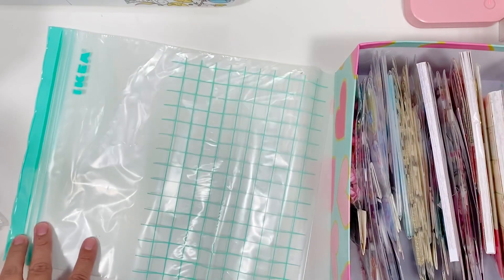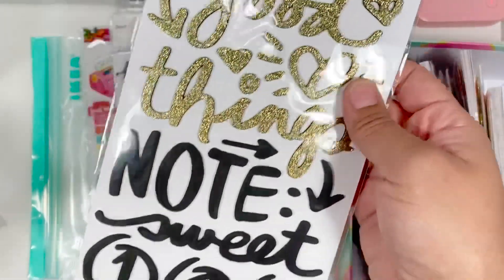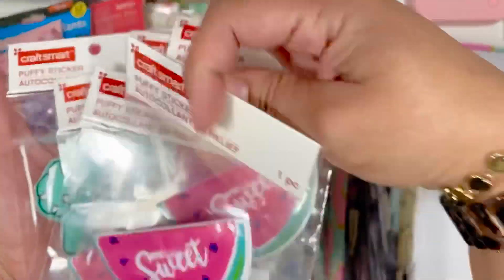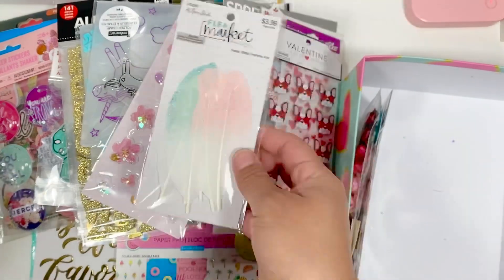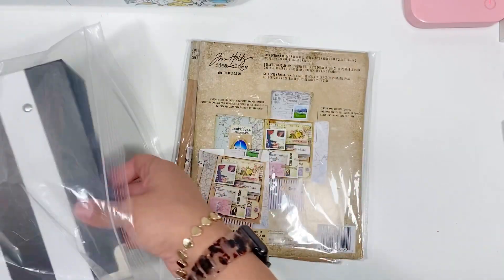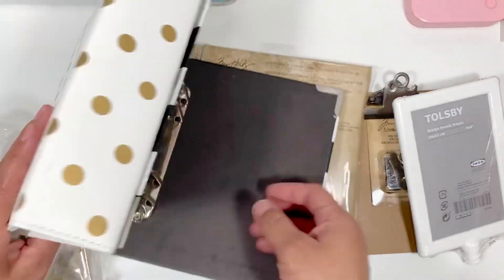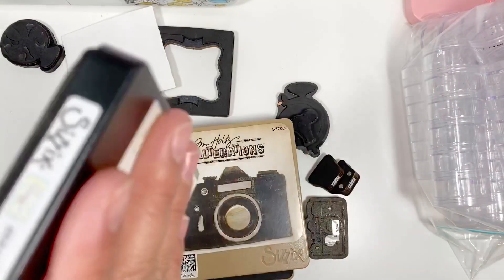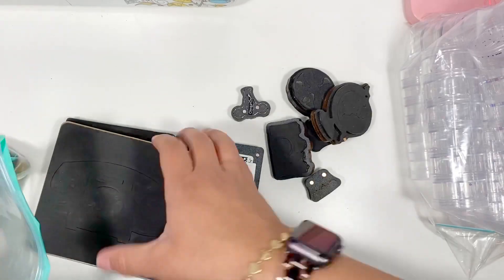🧡Destash grab bags!🧡Sold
Lot3 sold